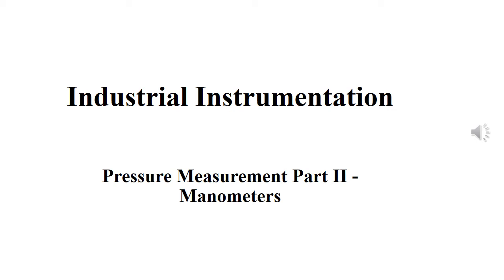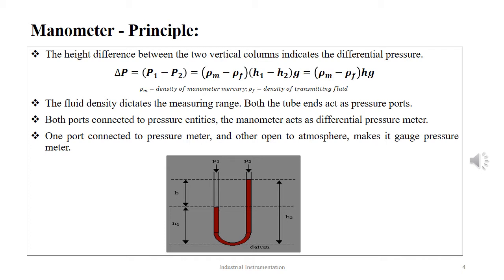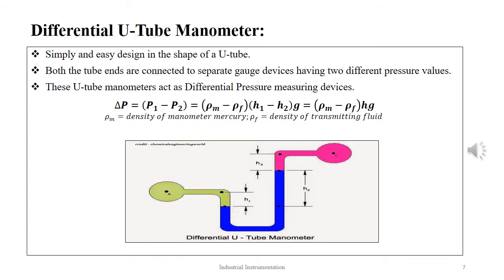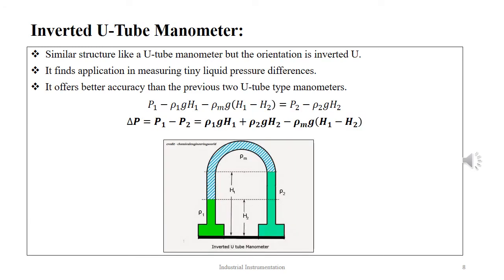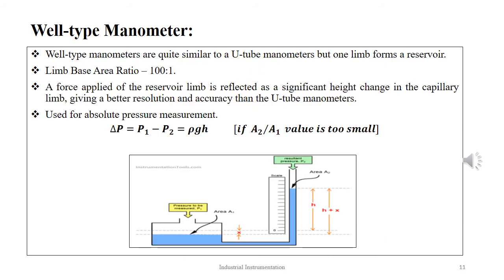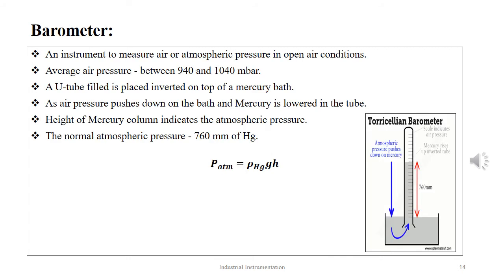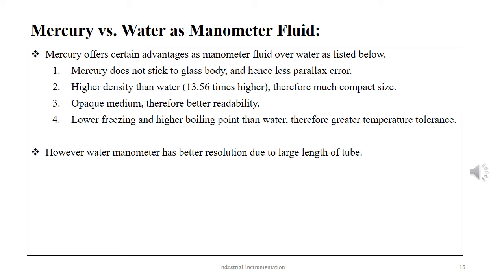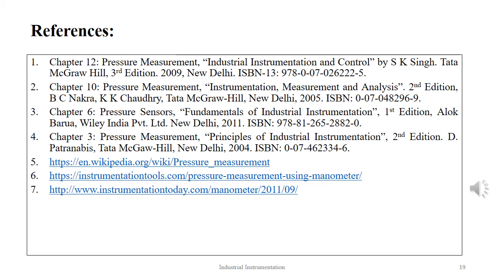Industrial Instrumentation Tutorial 14 - Pressure Measurement 2 - Manometers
In this video, we will talk about Manometers and their operation and their various types viz. U-tube, differential U-tube, Inverted U-tube, Inclined manometer, micro manometer, well-type manometer, ring-balance manometer and barometer.

We will also see why Mercury is preferred over water as manometer fluid.
 The merits and limitations of manometer, and potential error sources is also covered in this video.

For further reading, follow the references .

Chapter 12: Pressure Measurement, “Industrial Instrumentation and Control” by S K Singh. Tata McGraw Hill, 3rd Edition. 2009, New Delhi. ISBN-13: 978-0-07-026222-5.
Chapter 10: Pressure Measurement, “Instrumentation, Measurement and Analysis”. 2nd Edition, B C Nakra, K K Chaudhry, Tata McGraw-Hill, New Delhi, 2005. ISBN: 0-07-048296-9.
Chapter 6: Pressure Sensors, “Fundamentals of Industrial Instrumentation”, 1st Edition, Alok Barua, Wiley India Pvt. Ltd. New Delhi, 2011. ISBN: 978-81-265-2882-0.
Chapter 3: Pressure Measurement, “Principles of Industrial Instrumentation”, 2nd Edition. D. Patranabis, Tata McGaw-Hill, New Delhi, 2004. ISBN: 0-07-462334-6.